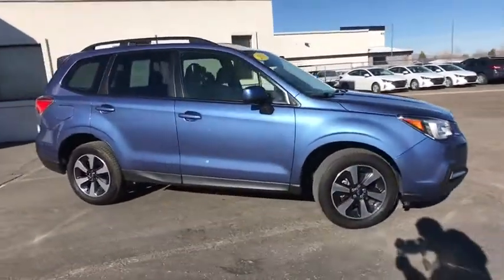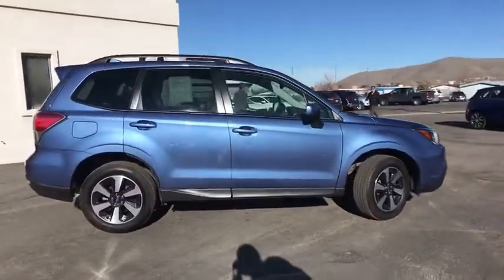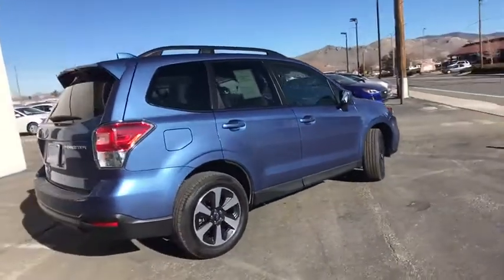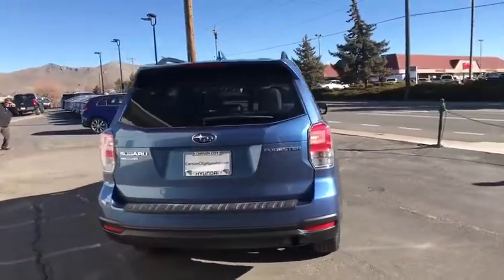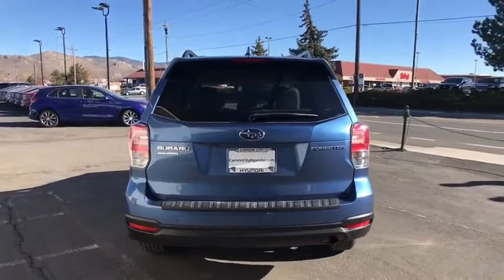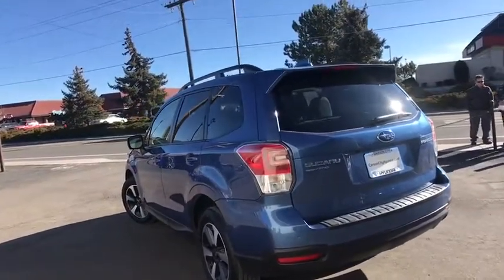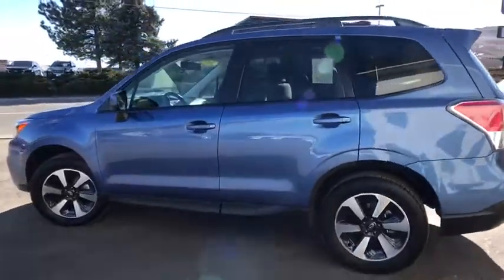2018 Subaru Forester Carson City, Lake Tahoe, NV HY1066A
[LISTING TYPE] 2018 Subaru Forester available in Carson City, Nevada at Carson Car Center. Servicing the Lake Tahoe, NV area.
2018 Subaru Forester 2.5i Premium - Stock#: HY1066A - VIN#: JF2SJAEC0JH521903

2018 Subaru Forester AWD Lineartronic CVT Clean CARFAX.brbr2.5i Premium Awards:br  * 2018 KBB.com 10 Best SUVs Under $25,000   * 2018 KBB.com 10 Best All-Wheel-Drive Vehicles Under $25,000   * 2018 KBB.com Brand Image Awards   * 2018 KBB.com 10 Most Awarded Brands